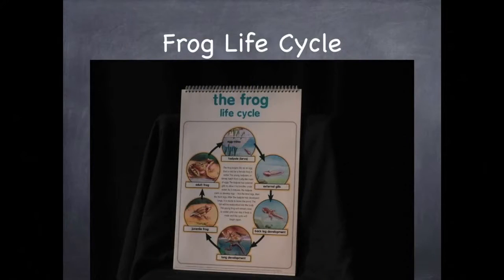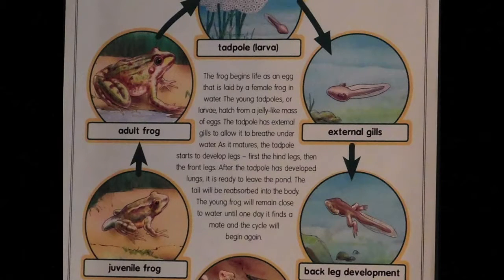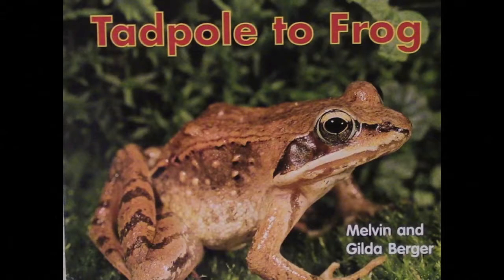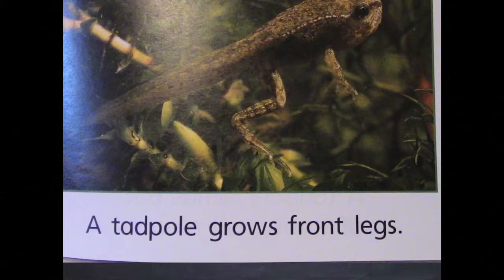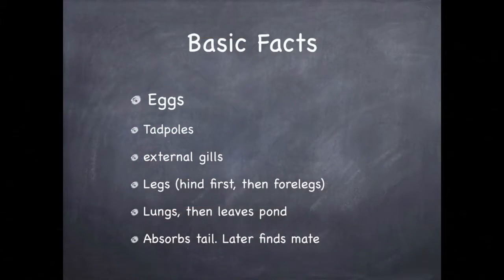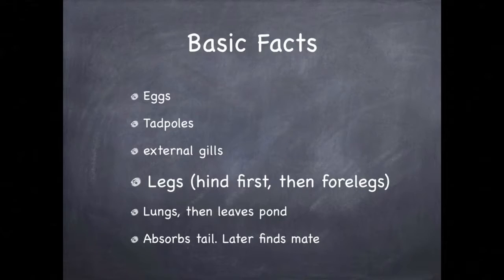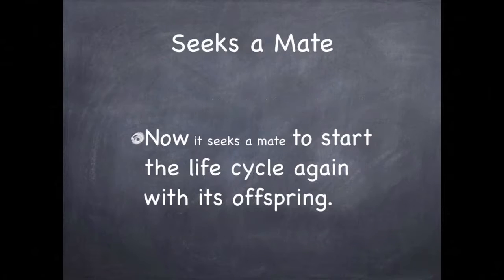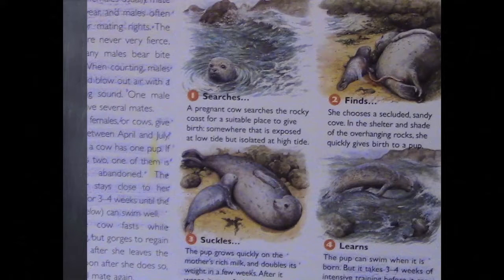RUE Episode 62 seg 3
The frog life cycle is the focus of this segment. From the black dot in a clear mass of jelly found in a rice field to adult frogs croaking in the night to find a mate, I share my own experiences in witnessing the life cycle of frogs. This segment demonstrates how to use certain connecting words to sequence a multi-step process. Visit LetzCreate.org for the entire Episode 62 of Ramping Up your English as seen on RVTV Voices.